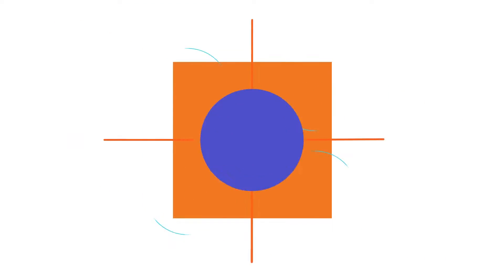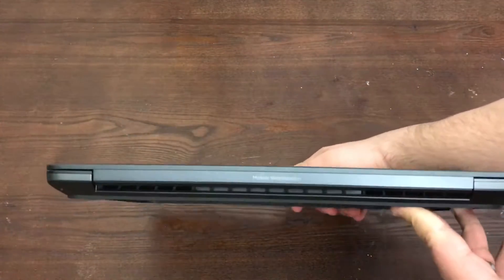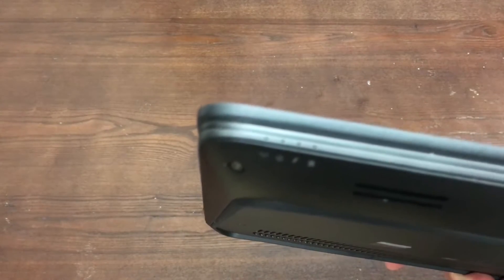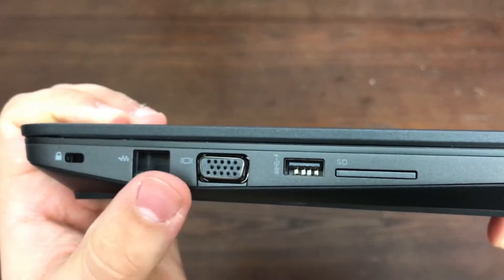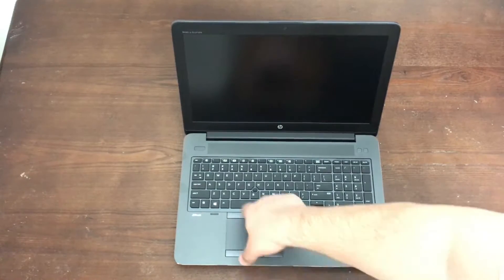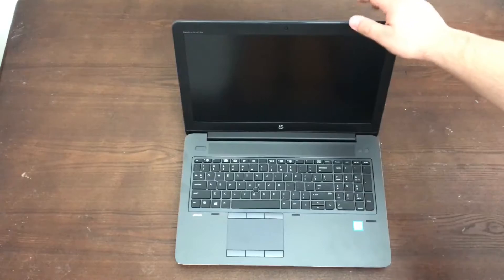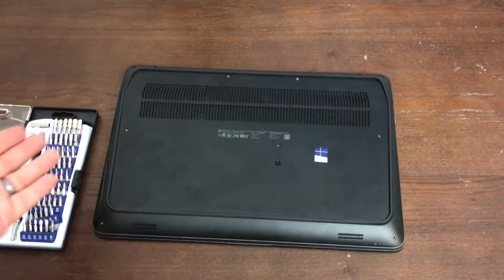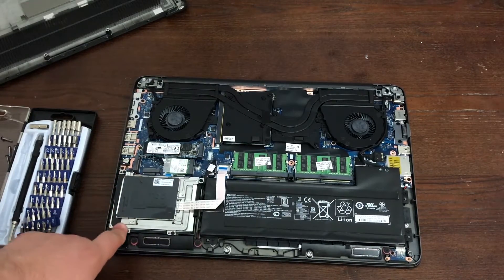HP ZBook 15 G3 First Look and Tear Down - Part 1/3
What's up guys, Johnnie O. here with the HP ZBook 15 G3,. This is a 15 inch mobile workstation from HP complete with a MOBILE XEON processor, 32 GB of DD4 Memory, an nVidia Quadro card, and NVMe storage. Today we are doing an overview and tear down to see what's inside.

*~*~*~* AMAZON LINKS *~*~*~*~*